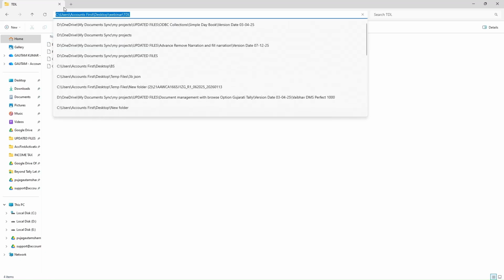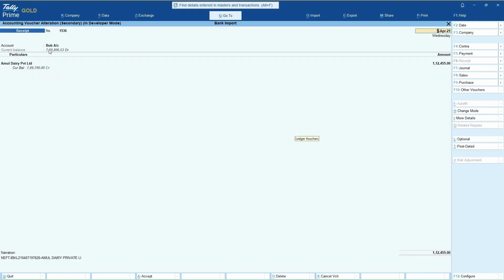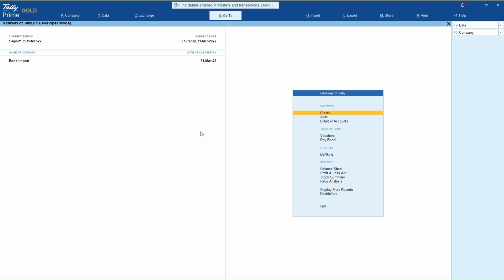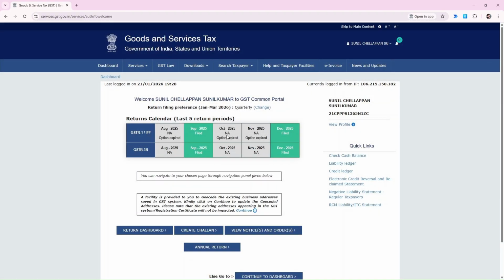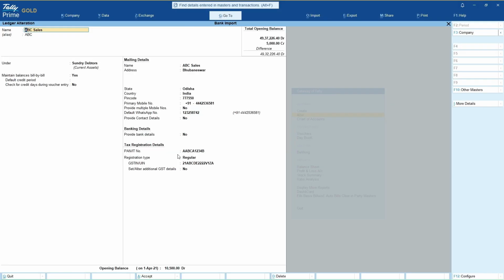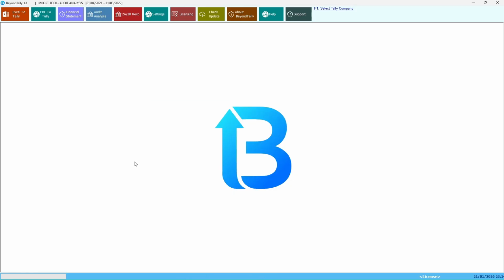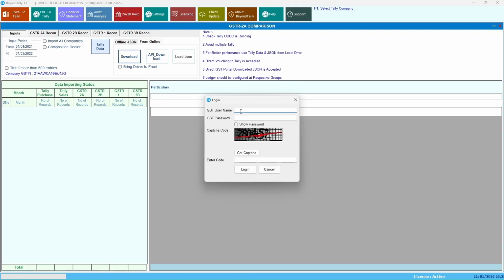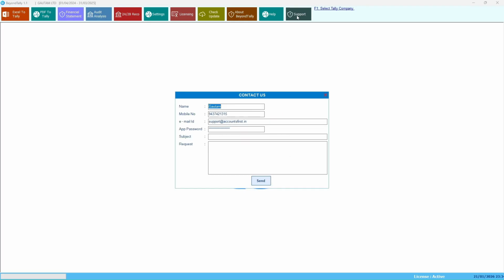Tally Automation || Pdf to tally || Tally Add on's || Skills@100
Day 58 of Skills@ 100
Topic : Tally Add-on
Speaker: Adv Gautam Sharma

Also The link to Join the community where  we are doing Live classes for Skills@is100  :

Link to Purchase the Book :
Physical Book